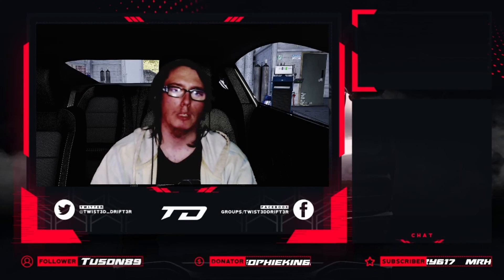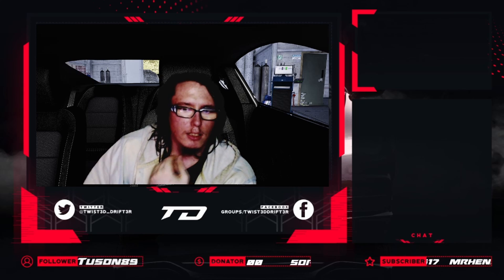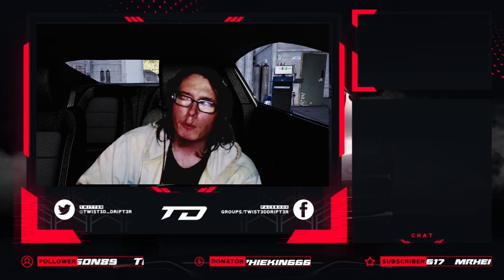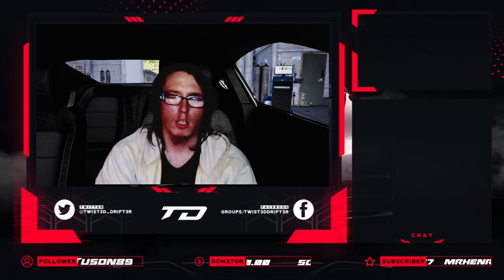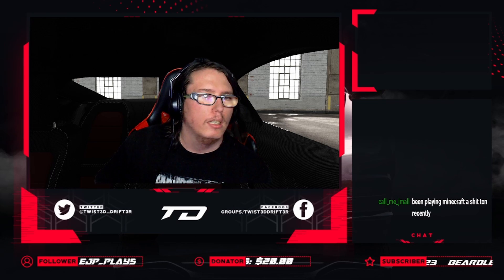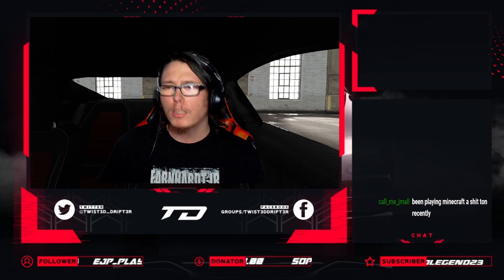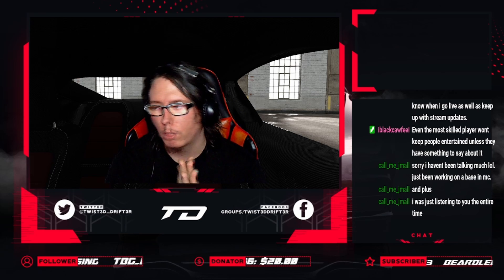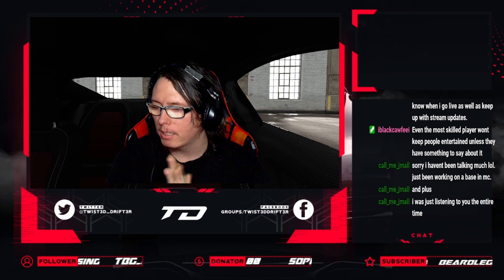Drift's Pit Talk EP2: Quick Life Update/Twitch Boosts/ 24hr Streaming Tips & More!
Welcome Back For Another Episode Of The Pit Talk Podcast! Talking about the Twitch Boost Debacle/24hr Streaming Tips, and More!!

XBL PXM Twizt3d
Steam Twist3d Drift3r